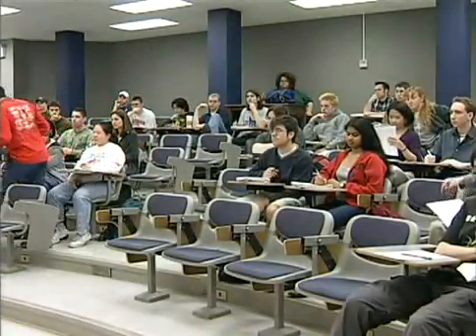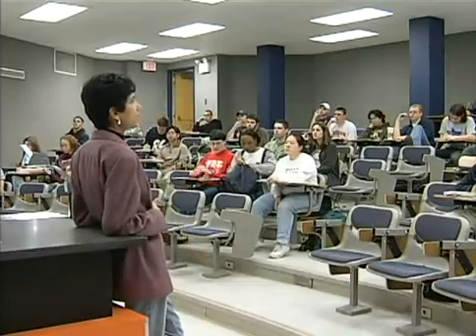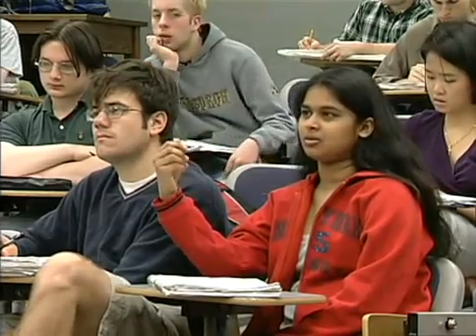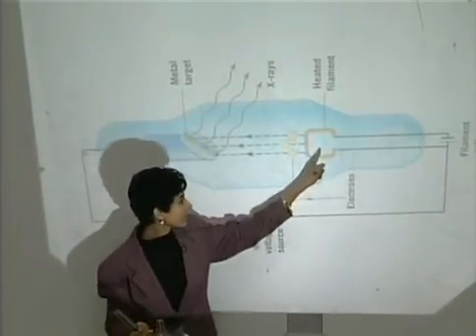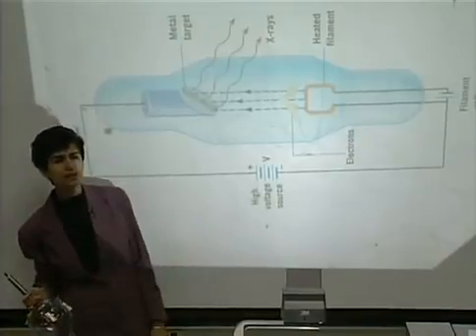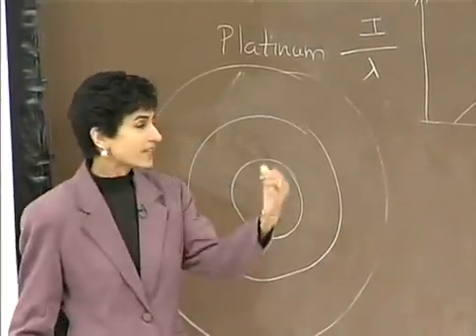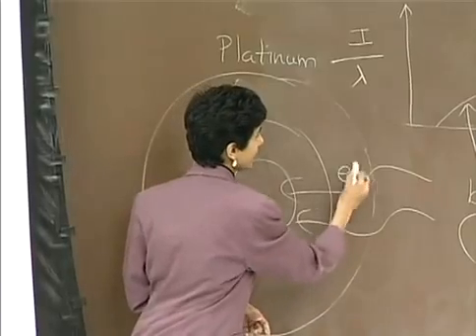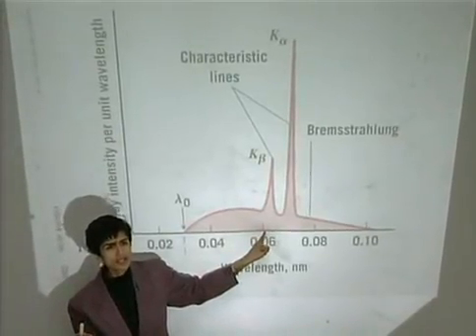Learn more about Distinguished Professor Chandralekha Singh's teaching style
Chandralekha Singh, Distinguished Professor in the Dietrich School's Department of Physics and Astronomy,  Director of the Discipline-based Science Education Research Center, and 2000 Bellet Award winner, shares her interactive teaching style.